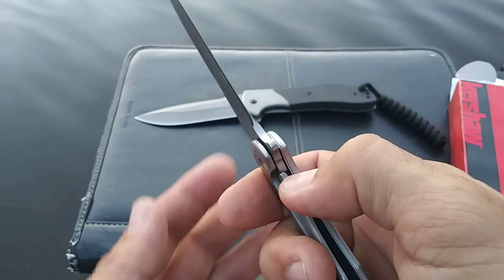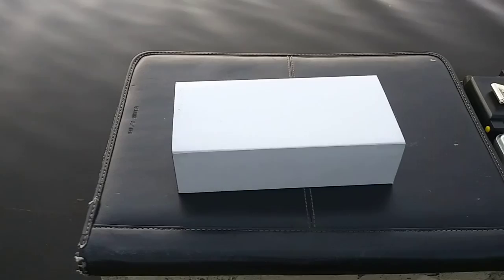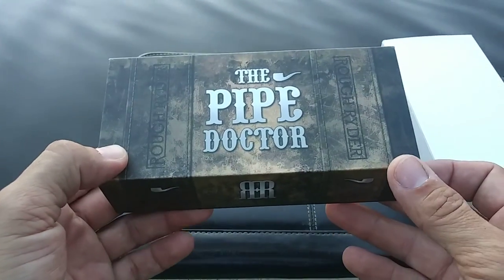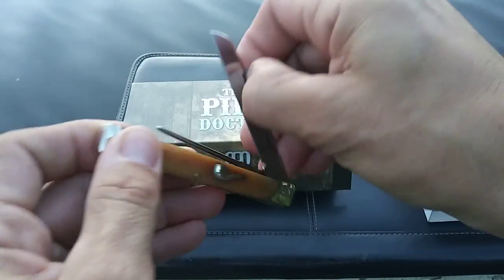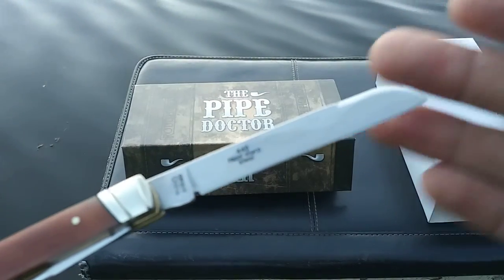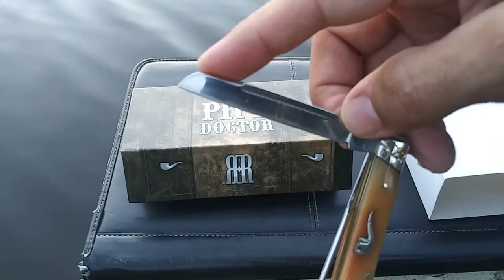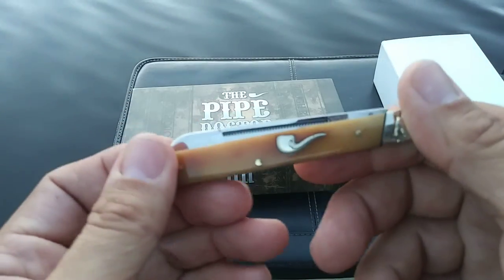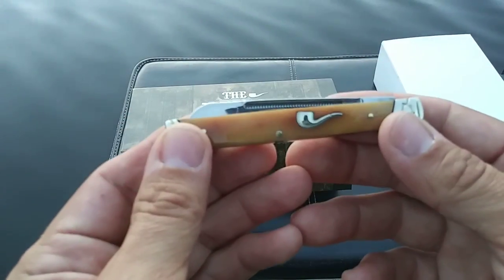Kershaw, Rough Rider Cold Steel and some new TwoSun knives. Plus a big announcement about the TS72!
Happy Mother's Day to all the Moms out there!

Go check out Scott Macho on Instagram, that's who I got the TS72 from.  He has a bunch of other TwoSun knives available right now.

Also Burton Richardson of JKD International, give him a follow for great defensive skills and training info.